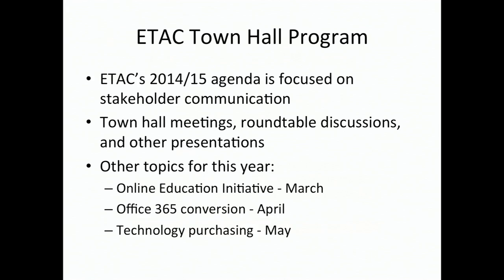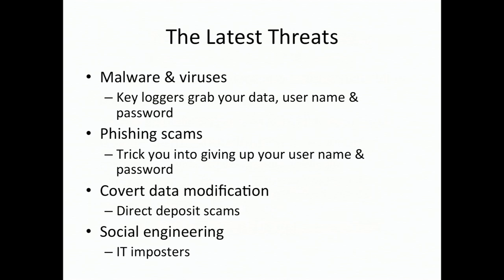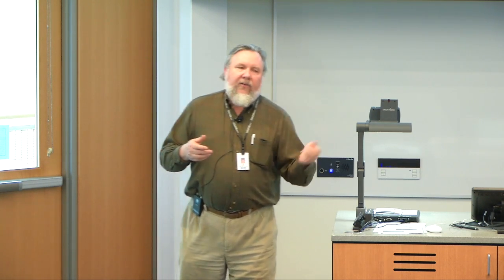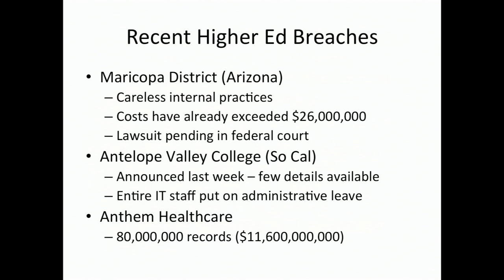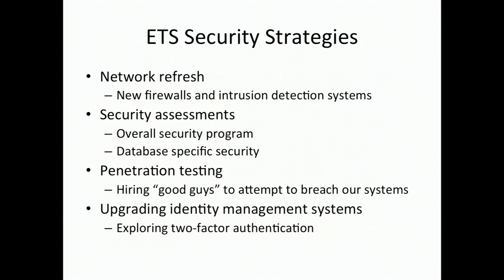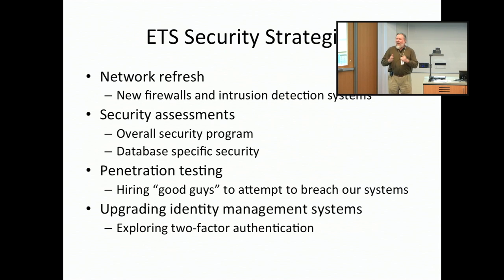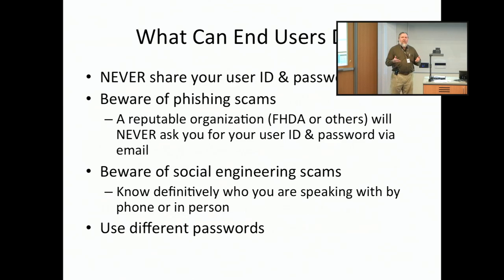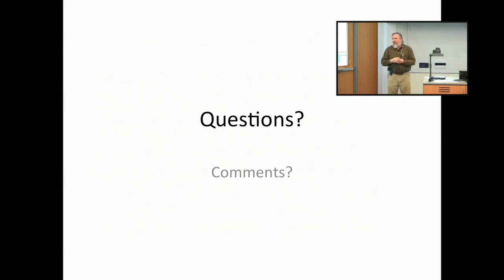IT Security Town Hall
Joe Moreau, Vice Chancellor of Technology for Foothill- De Anza Community College District, discusses the latest online security threats and what FHDA is doing to keep your personal information secure.